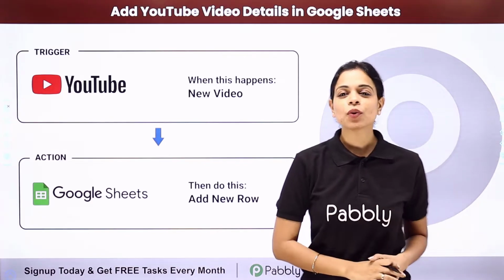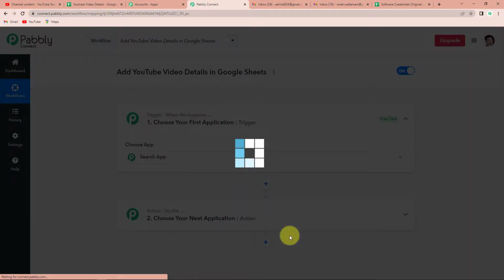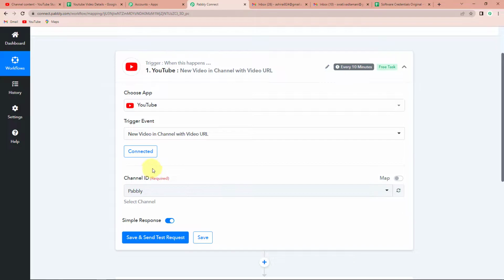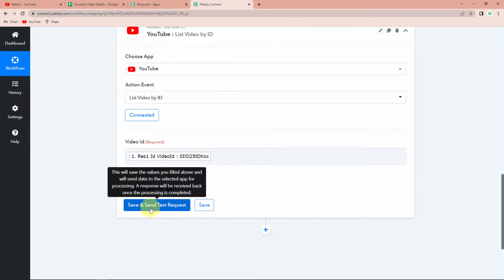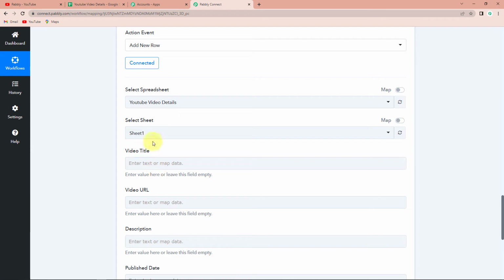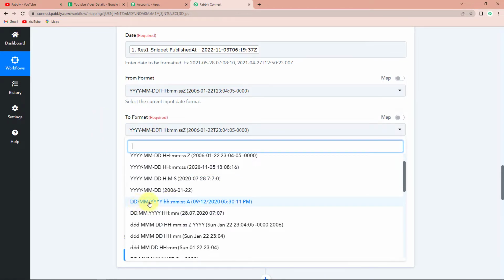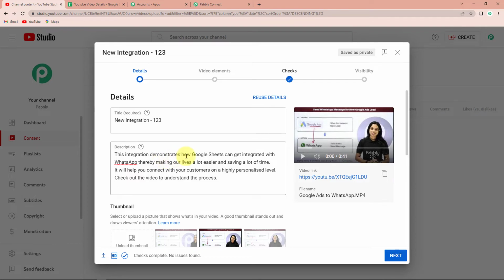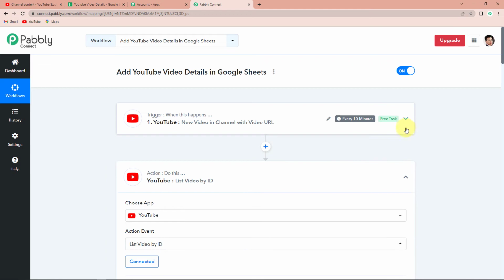How to Add YouTube Video Details in Google Sheets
Here, we're going to integrate YouTube & Google Sheets. Once you set up this integration, it will automatically add YouTube video details in Google Sheets with the help of Pabbly Connect software.